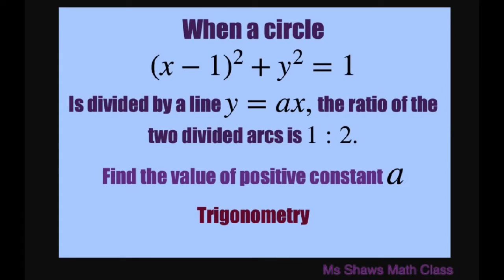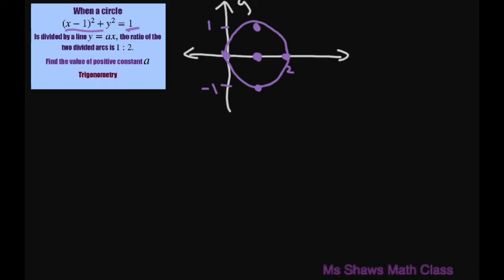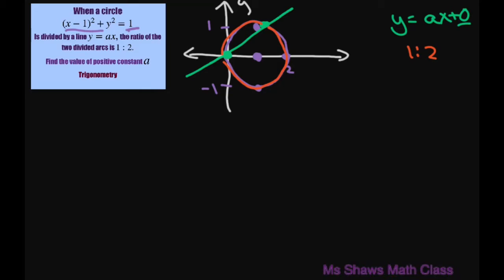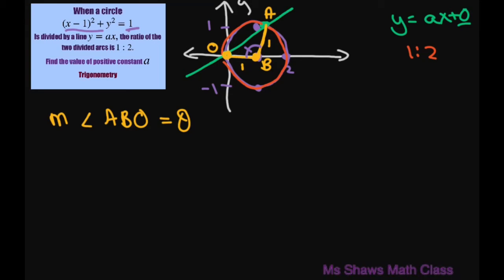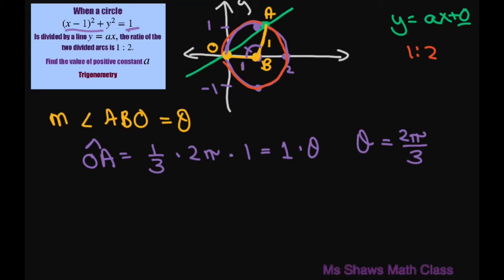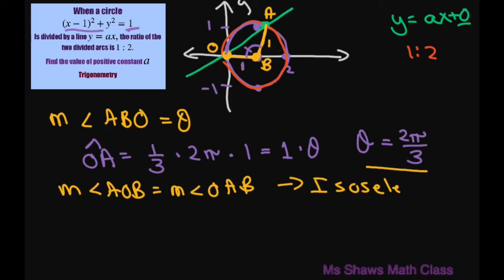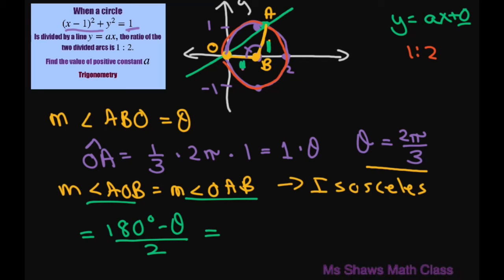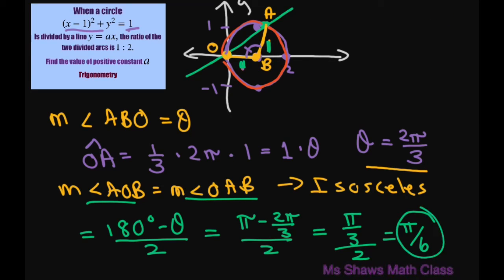Find value of a when circle (x-1)^2 + y^2 =1, is divided by line y = ax, ratio of divided arcs =1:2